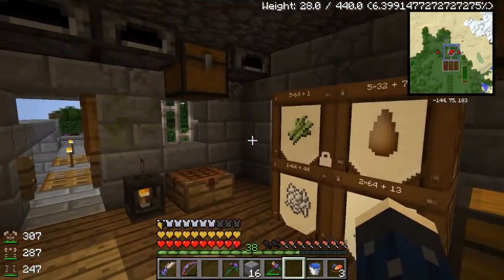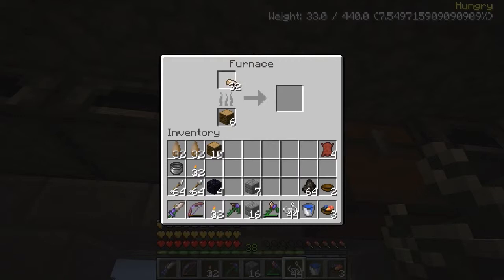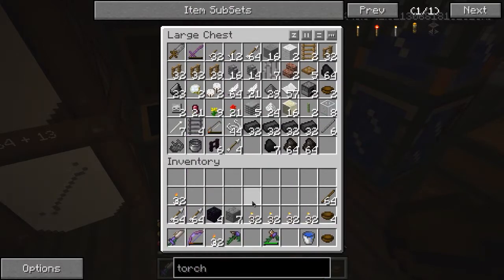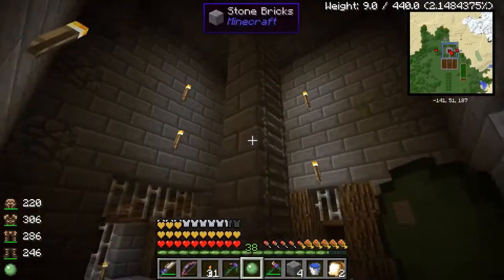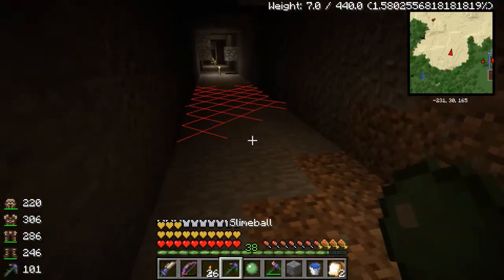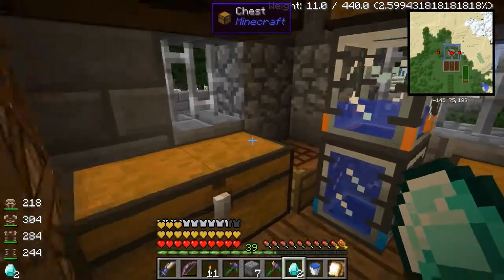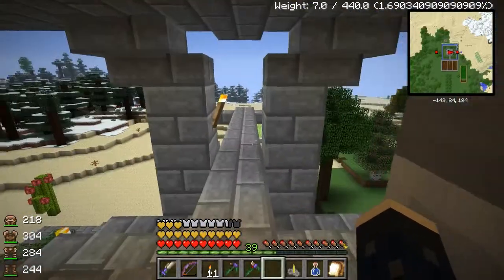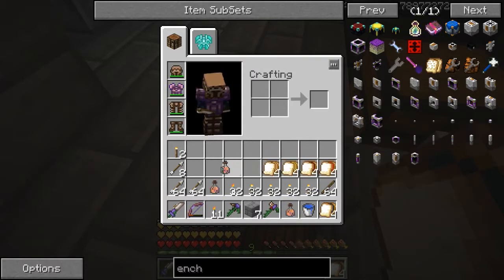BloodnBloody Idiot 16 - Prep for the Depths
We gonna be delving shortly into the dungeons down in the lowest levels so preparations are in order. Torches, backpacks and an armour upgrade are in order.

Modded Minecraft Survival Let's Play with hopefully a nice mix of game-play and survival tips tossed in. This time round I'm playing the BloodnBones modpack by Eyamaz on the FtB launcher.

This pack is brutal and I'm a bloody idiot for doing this to myself. Rage spikes and Aussie English may occur - be warned.